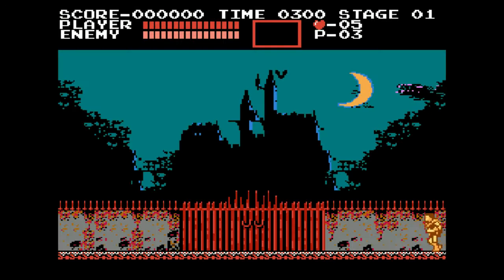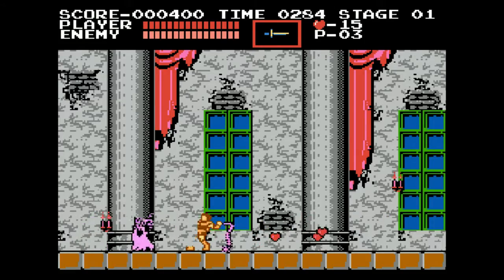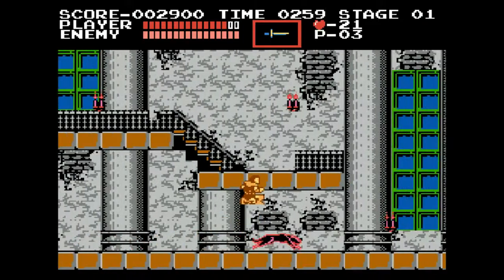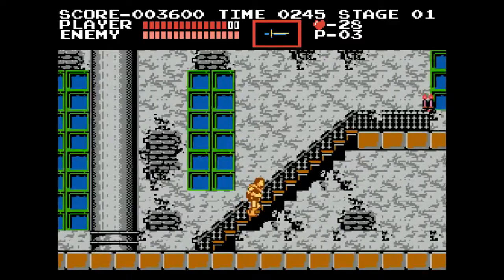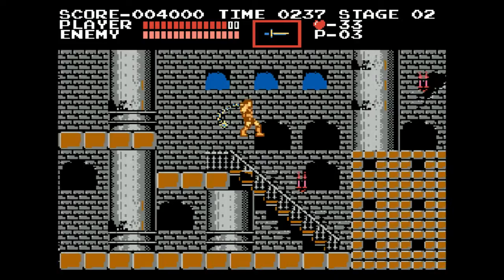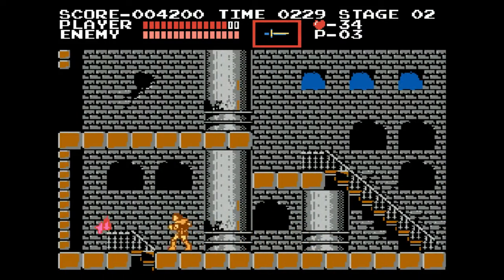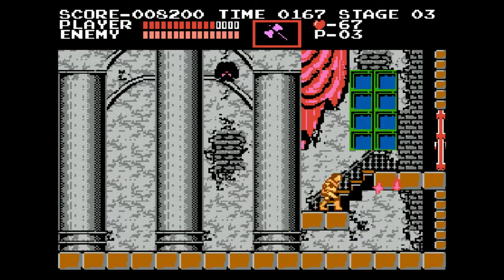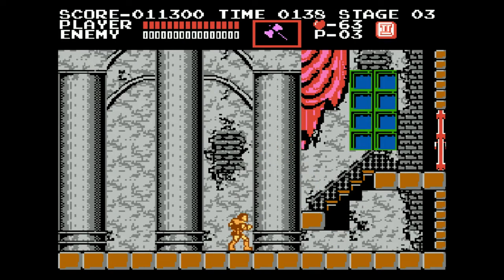Time to RePlay: Castlevania (NES) - Part 1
Time to finish up this LP!  I first started this LP back in 2008, I concluded the LP but never finished the game.  This is part of my commitment to finish LPs where I never beat the game.  I am doing the same thing on The ST2K.  As for now on this channel, it's time to finish Castlevania for NES!